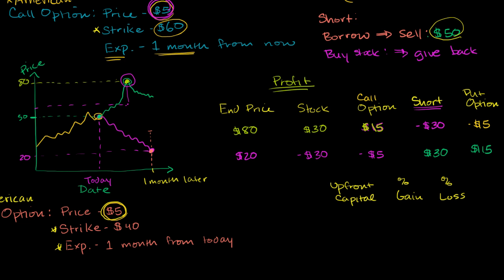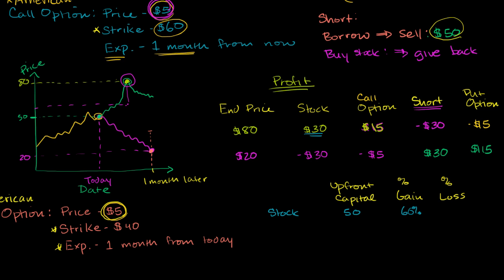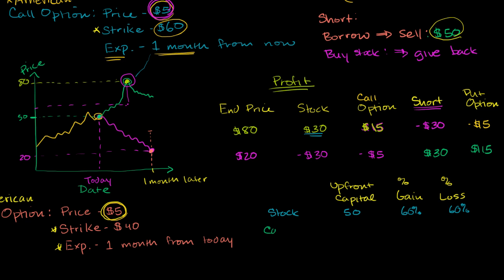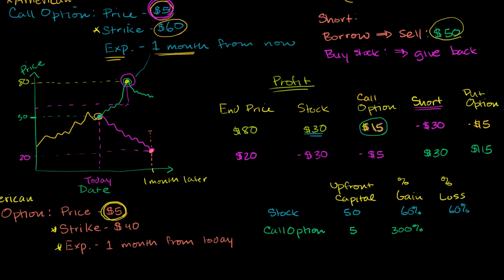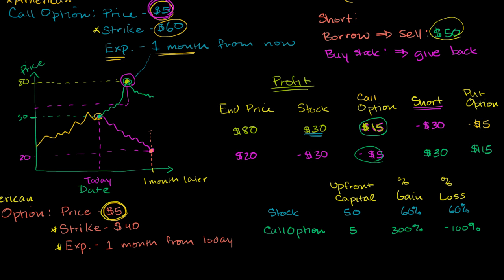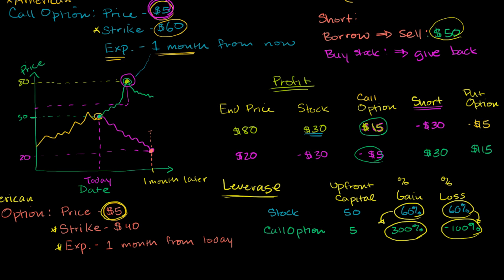Call option as leverage | Finance & Capital Markets | Khan Academy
Courses on Khan Academy are always 100% free. Start practicing—and saving your progress—now

Call Option as Leverage. Created by Sal Khan.